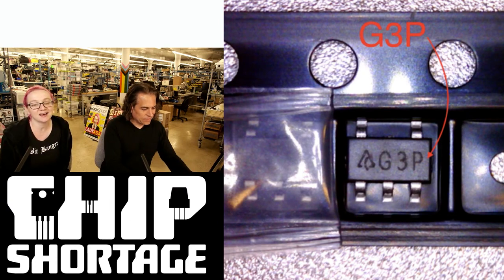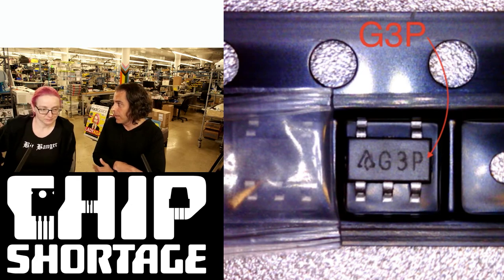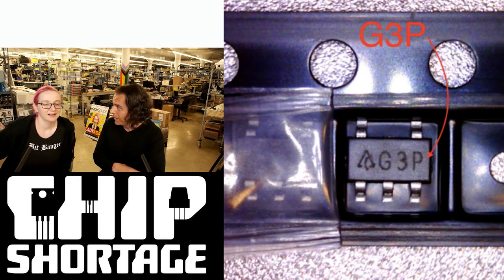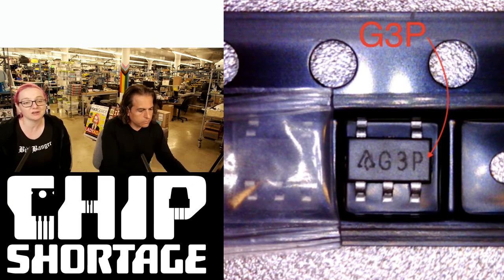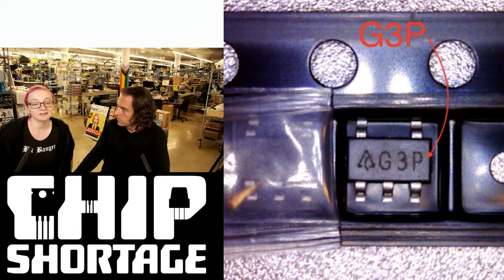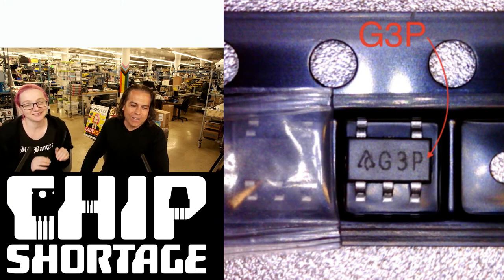Chip Shortage: Diodes AP2112K-3.3 600ma CMOS LDO Regulator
Chip Shortage is a new feature video by Adafruit's Ladyada to highlight items that are in short supply or possibly "unobtainium" (with no known return date to the market).

This week it is the Diodes AP2112K-3.3 600ma CMOS LDO Regulator,

These are used in many Adafruit boards as it's perfect for powering any number of designs such as sensors and more.

Adafruit is looking for a cool 100,000 pieces to continue manufacturing with this highly used part.

Adafruit is working night and day to keep products in stock and deliver new products during the chip shortage. to see what new items have been released to find redesigned products with chips that are available.